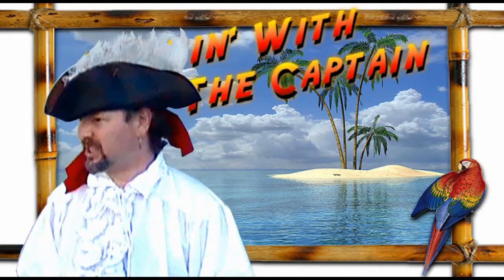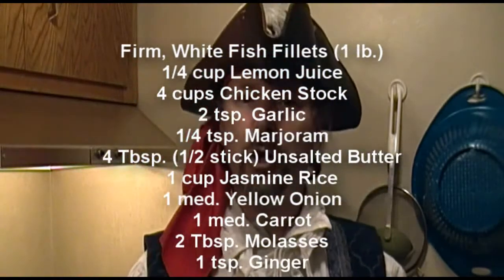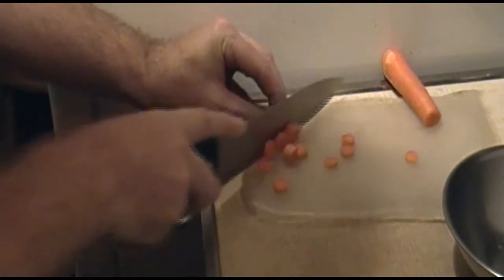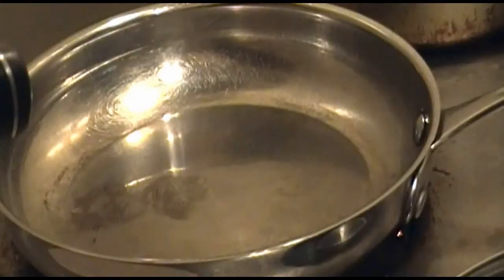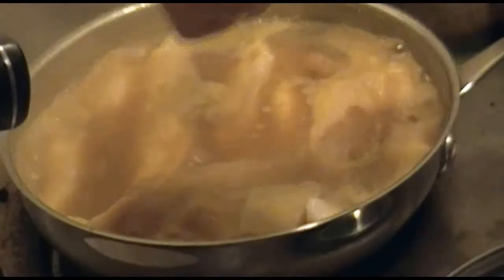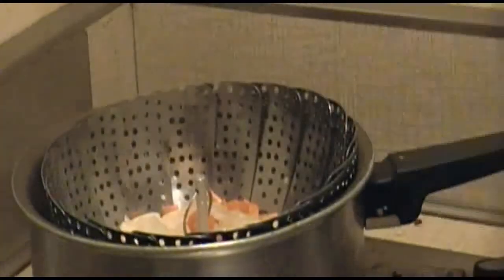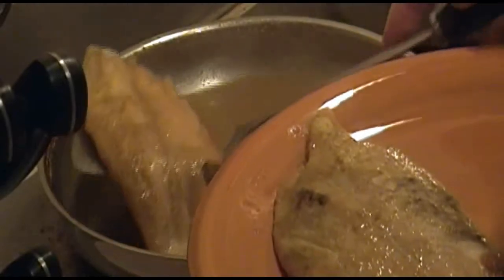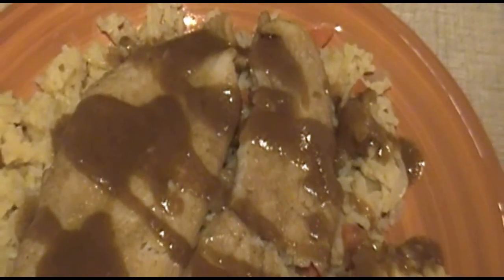Filched Fish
A delightfully sweet poached fish dish ye'll positively inhale! Try it with yer fav'rite catch o' th' day!

4 small Fish Fillets (firm white meat - white ruffy, halibut, tilapia, pollock, cod, etc. - 1-2 lbs. total weight)
4 cups Chicken Broth/Stock (Vegetable Broth/Stock may be substituted if desired)
¼ cup Lemon Juice
2 Tbsp Unsulphured Molasses
2 tsp. Granulated Garlic
1 tsp. Ground Ginger
¼ tsp. Marjoram
½ cup Quartered Onion
½ cup Diced Carrots
1 cup Jasmine Rice
½ cup (1 stick) Unsalted Butter

1. Thinly slice the onion and then quarter the slices. Set aside.
2. Wash, peel and slice carrots into medallions, then dice. Set aside.
3. Heat large skillet on medium heat and add fish directly to pan.
4. Add chicken broth to cover and reduce heat to low.
5. Add lemon juice, molasses, garlic, ginger and marjoram.
6. Cover and simmer for 10-15 minutes.
7. While fish is simmering, add rice and 2 cups chicken broth to saucepan.
8. Bring to boil, then reduce heat to low and simmer for 5-10 minutes, or until rice has absorbed all the liquid.
9. Half-way through the rice cooking, place onion and carrots into a steamer basket and place into the saucepan with the rice. Cover and let continue to cook. If no steamer basket, add carrots and onions directly to rice, stir and cover.
10. If using steamer basket, remove basket once rice is fully cooked and add vegetables into rice and stir.
11. Carefully remove fish from sauce and set aside.
12. Cut butter into pieces and melt into sauce and bring to a boil, stirring continuously.
13. Continue boiling until sauce reduces and begins to thicken, about 3 minutes, stirring frequently.
14. Lay fish over rice and drizzle with sauce.

Serves 4.
Recommended side: Steamed asparagus with butter and a dash of ground cloves.